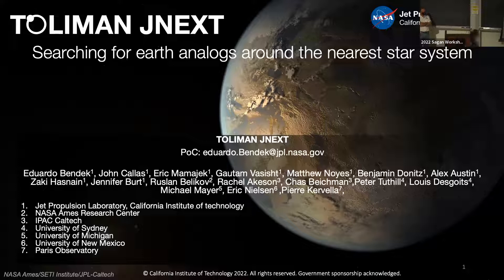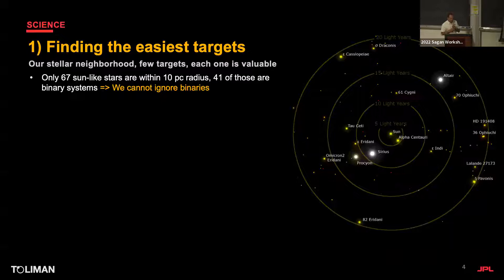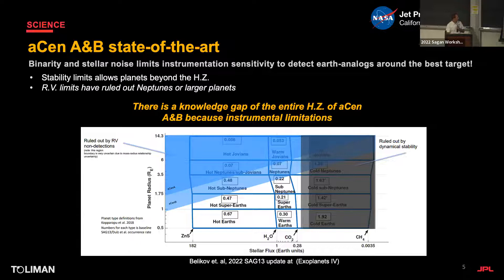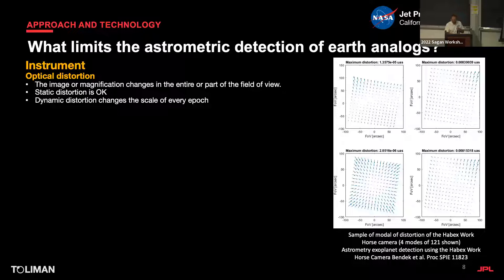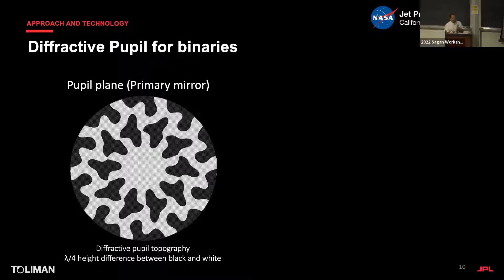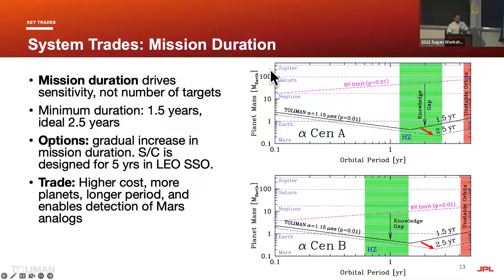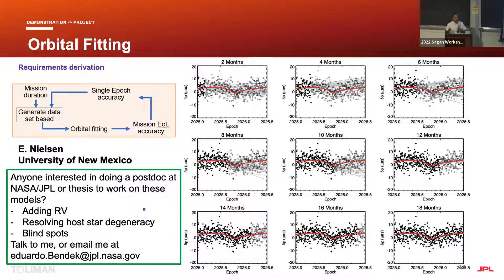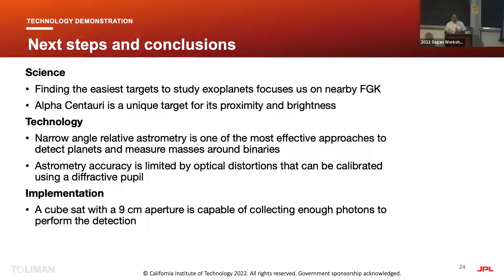E. Bendek: The TOLIMAN Mission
Presented by Dr. Eduardo Bendek (NASA JPL) as part of the 2022 Sagan Summer Workshop “Exoplanet Science in the Gaia Era”.  For more information on the workshop, please